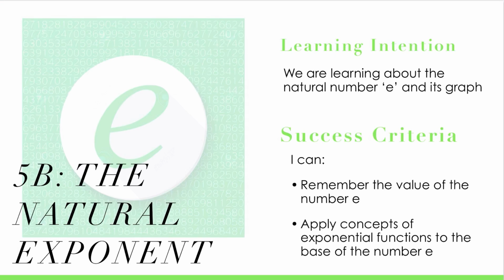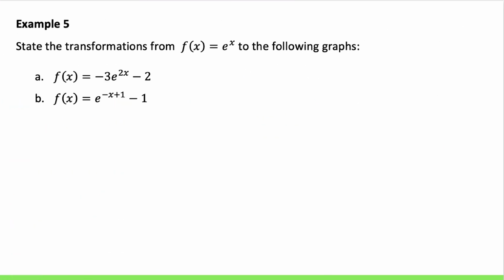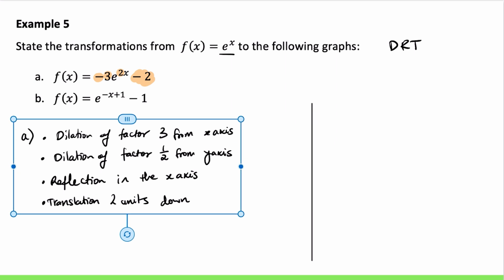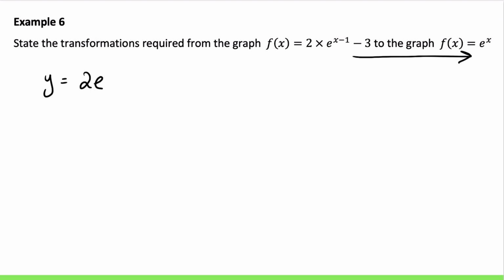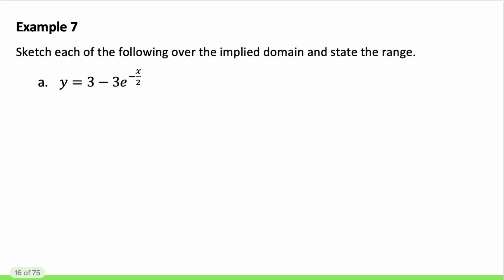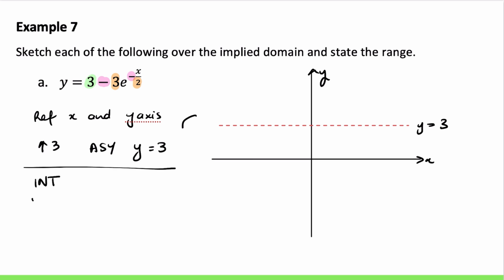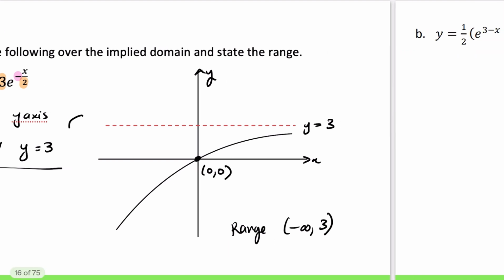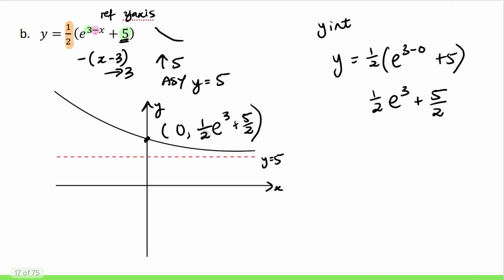5B: The Natural Exponent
Learn about the natural number 'e'